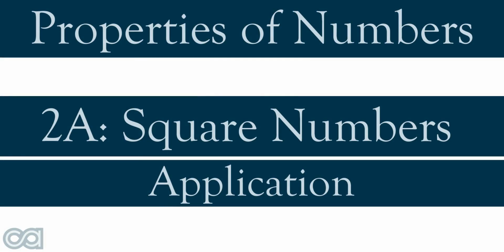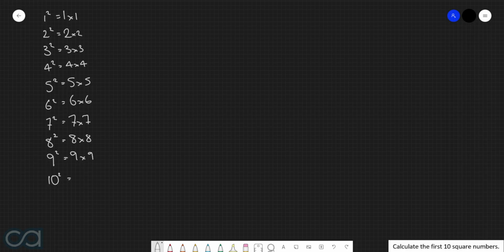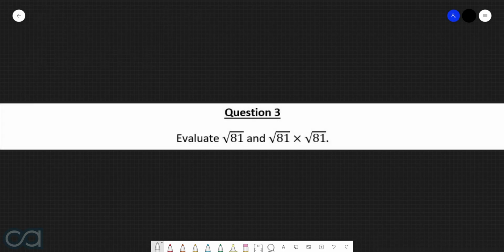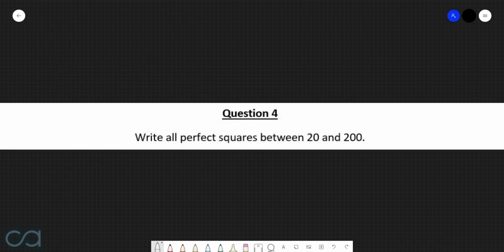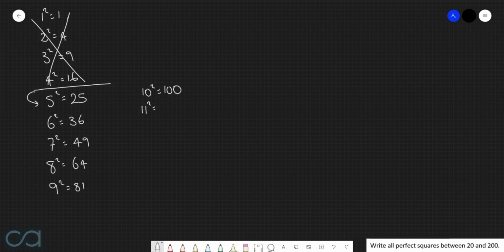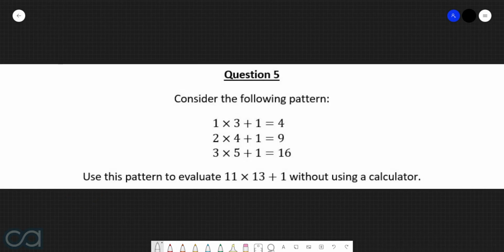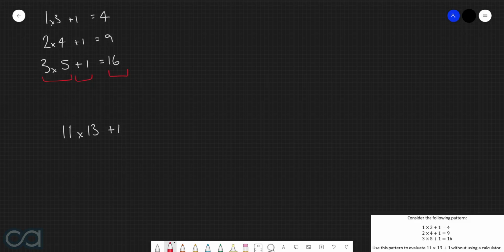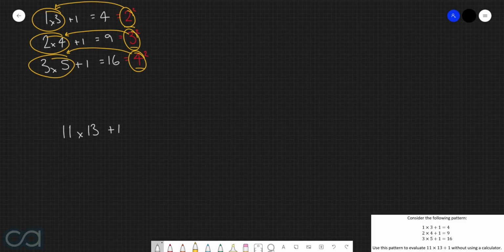Year 7 Maths - 2A - Square Numbers (Application)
🔍 Welcome to Catalyst Academics — your go-to hub for clear, step-by-step teaching resources in Maths and Science! Whether you're a student, teacher, or lifelong learner, you're in the right place.

This is video 2A for the Year 7 Mathematics course. In this video we will be covering some example questions from Square numbers under the topic of Number Properties.

💬 Drop your questions in the comments — I reply to as many as I can and may cover them in future videos!